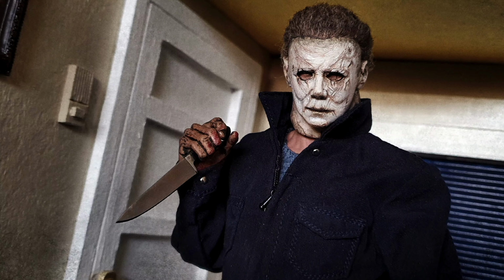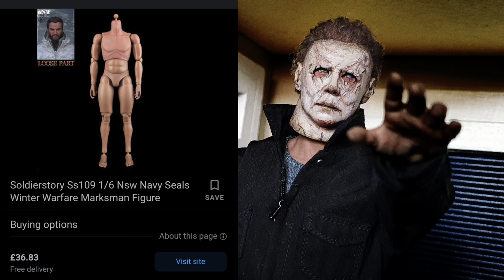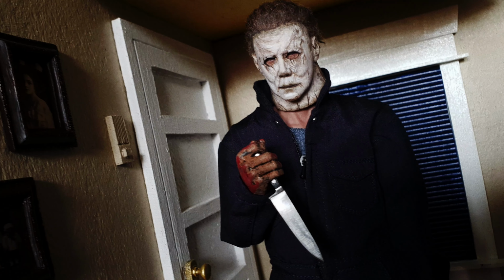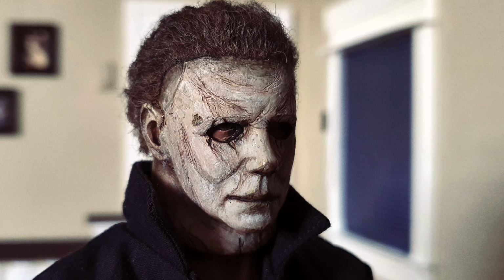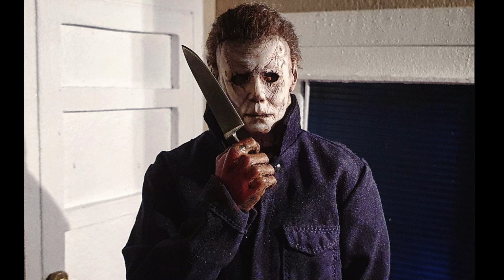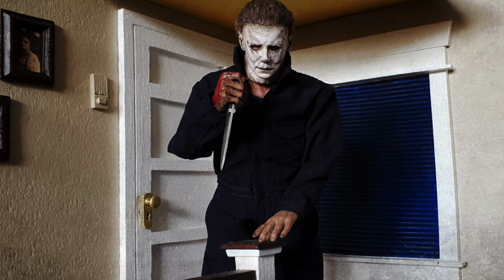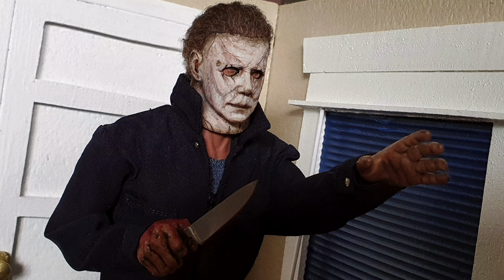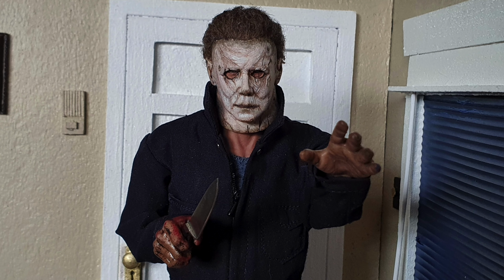RYAN HARPER'S CUSTOM 1/6 SCALE H40 MICHAEL MYERS SCULPT